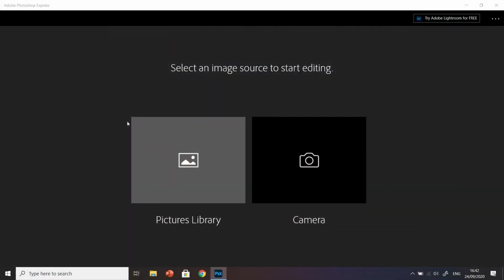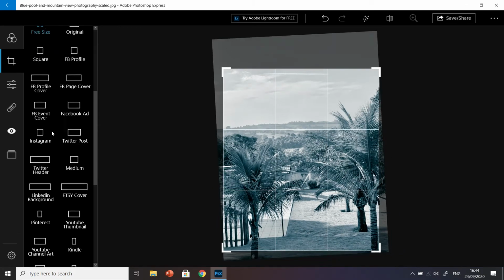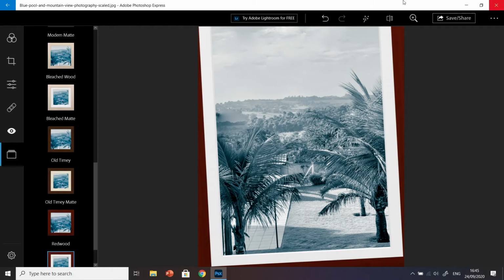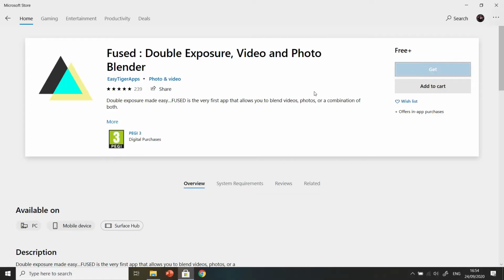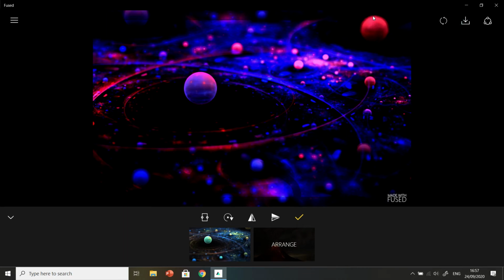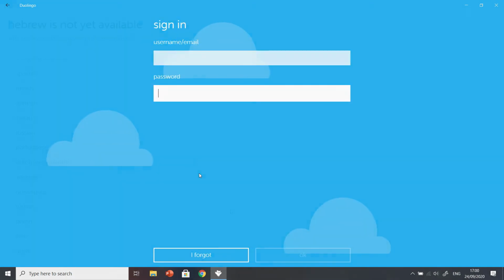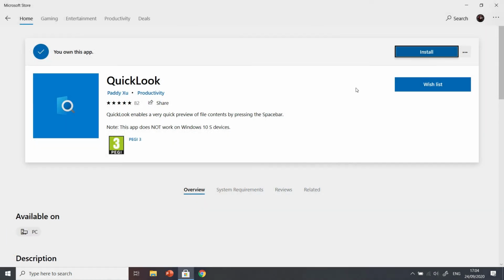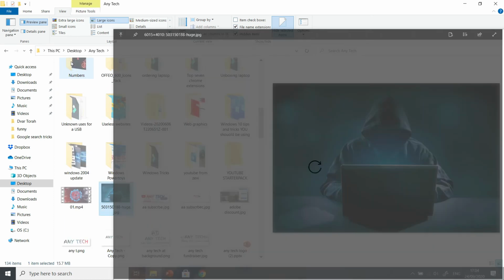Best FREE windows 10 apps from Microsoft store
Hi guys, in this video I will show you the best ten apps you have to install from the Microsoft store today! And just btw, I spoke in this video!!! 😶

⏱TIMESTAMPS⏱
00:00 Intro
00:10 Yes... I'm speaking...
00:35 Cool sound control!
01:17 Easy FREE photoshop!
02:41 Cool image and video blending!
03:51 Best language learning app
03:46 Best music streaming service
04:13 Quicklook - best utility!
04:39 Outro

My laptop:
Amazon UK
Amazon US (Slightly different from the UK version where I got mine)
Green screen:
Amazon alternative
Tripod:
Amazon UK
Amazon US
And if you ever shop on Amazon please use this link:
Amazon UK
Amazon US
It means a great deal to the channel and really helps us grow!